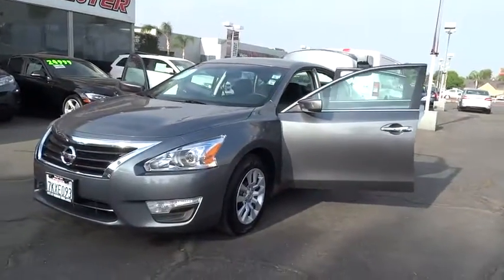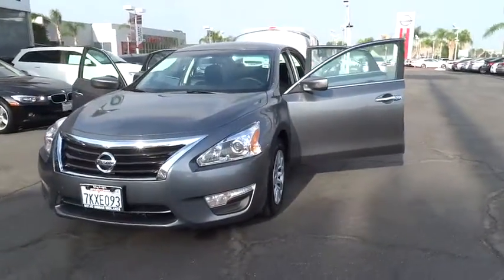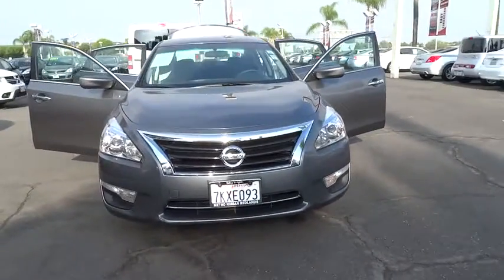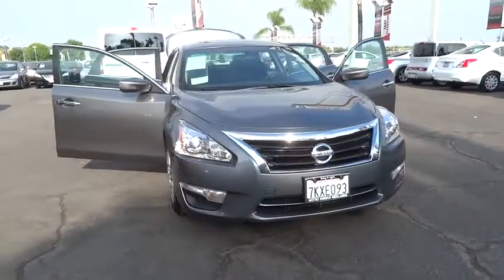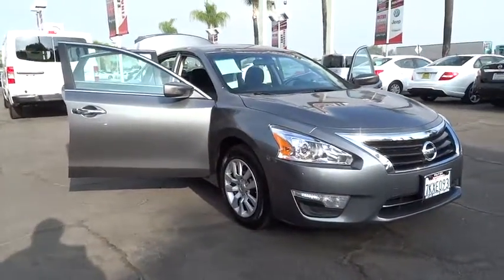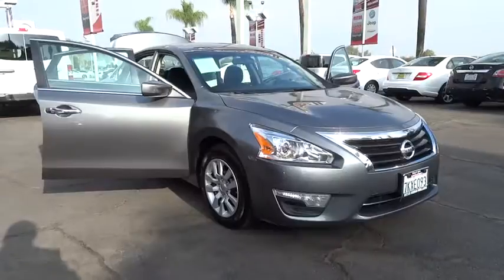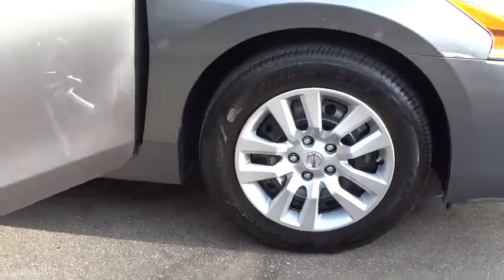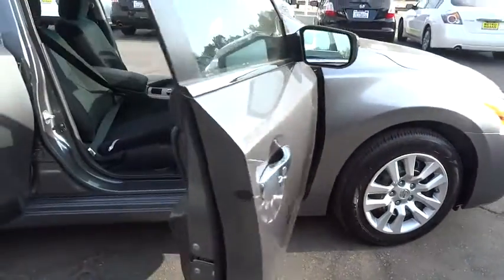2015 Nissan Altima San Bernardino, Fontana, Riverside, Palm Springs, Inland Empire, CA P8764R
2015 Nissan Altima
2015 Nissan Altima 2.5 S - Stock#: P8764R - VIN#: 1N4AL3AP1FC423269